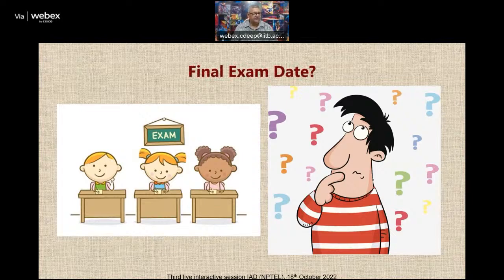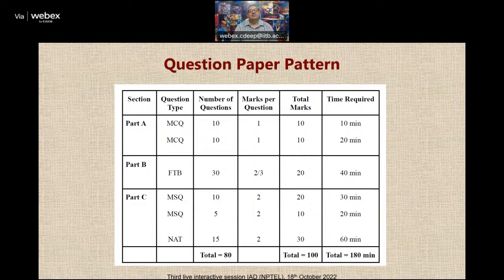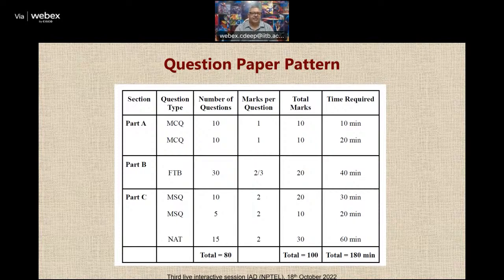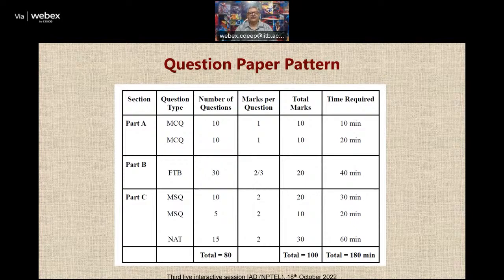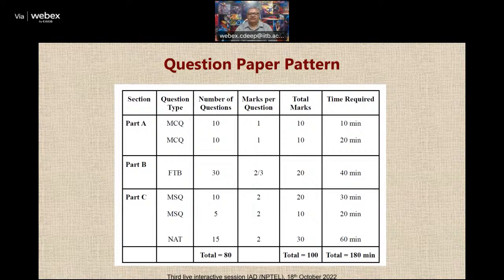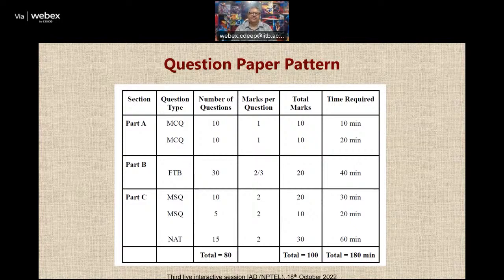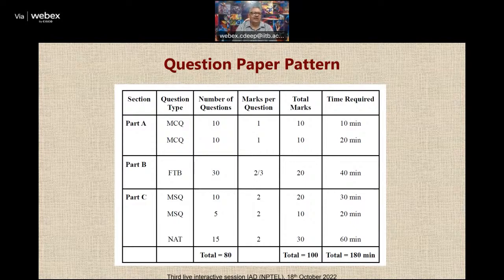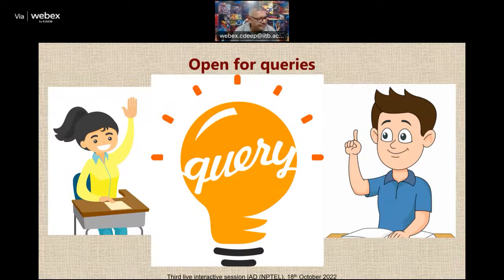Live Interactive Session 3 : Introduction to Aircraft Design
Live Interactive Session 3 : Introduction to Aircraft Design by Prof. Rajkumar S. Pant